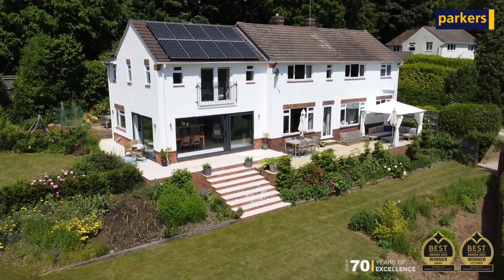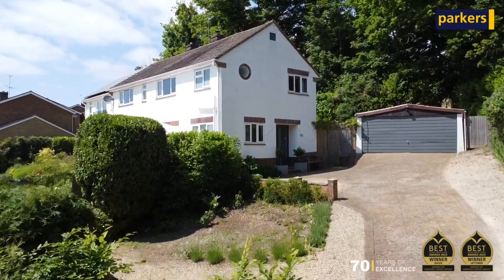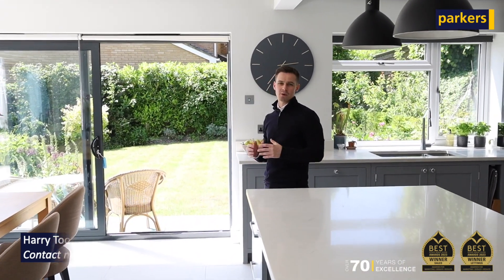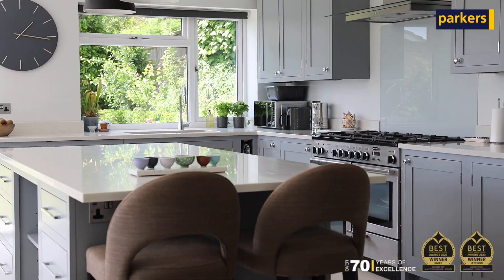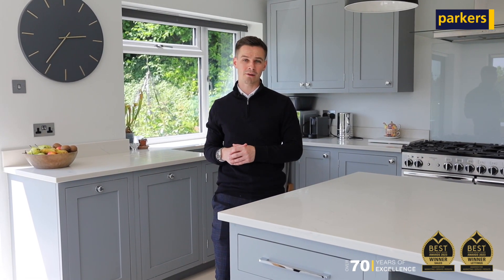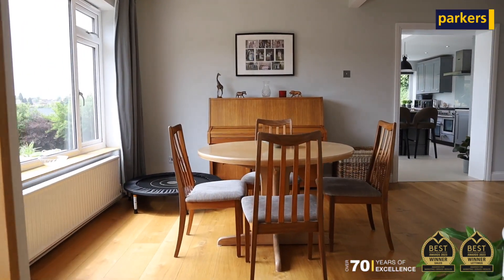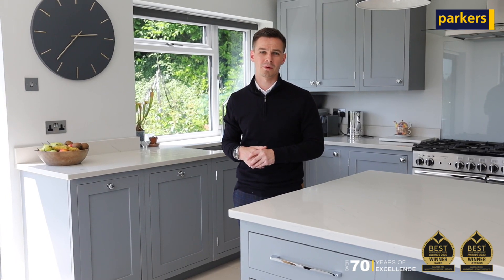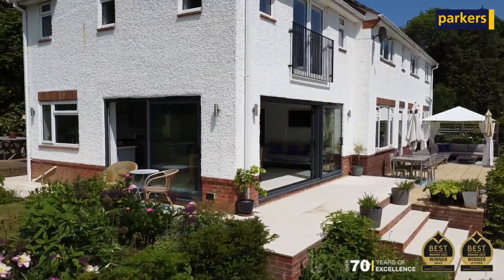Coming Soon... Four Bedroom Detached Home | Caversham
⭐ Parkers exclusive | Stunning Four Bedroom Detached Family Home | £1,200,000 | Caversham ⭐

We are pleased to offer an exclusive sneak preview of our latest instruction, to join the property portals in the coming days. Set off a private driveway shared with two other detached properties is this four bedroom detached home. The plot it occupies is just over 1/4 acre providing a beautiful wrap-around garden that is sunny during the whole day thanks to the elevated position.

Internally, we were truly impressed by the quality of the finish throughout. Our favourite aspect is the bespoke kitchen/ diner space with large sliding doors letting copious amounts of light in and offering views over Caversham and Reading. To the first floor, there's a fabulous family bathroom, four double bedrooms, where the master features a juliet balcony and an en-suite as well as a jack & jill bathroom.

🛏️ Four Bedrooms
🚗 Private Driveway | Double Garage
🌳 1/4 Acre Plot
🛋️ Immaculate Condition
💷 £1,200,000

Contact our Parkers Caversham sales team, to book your viewing!